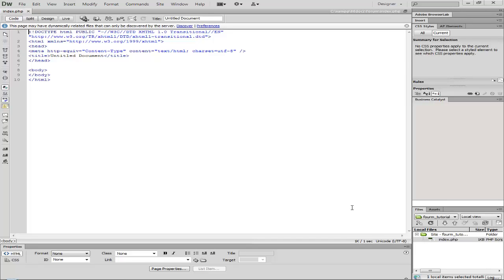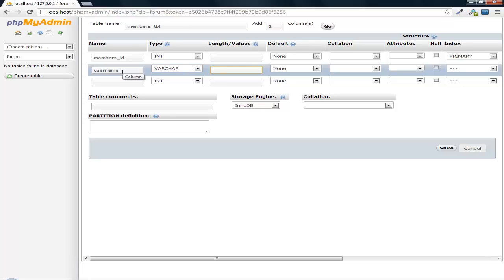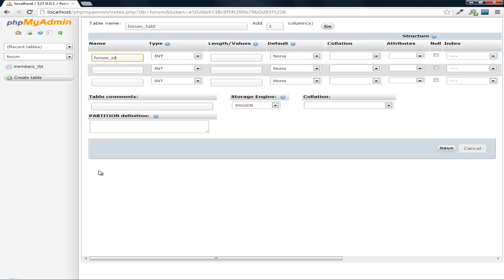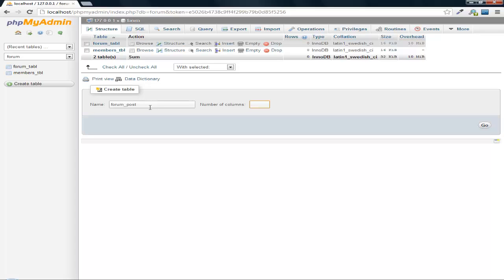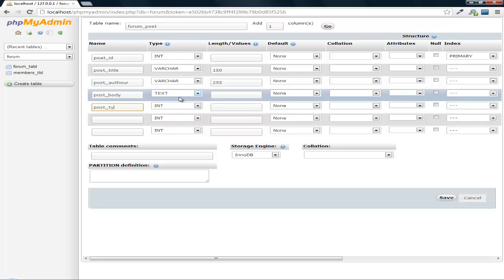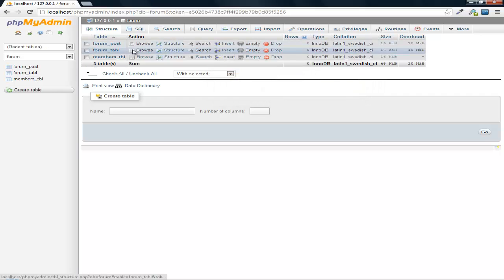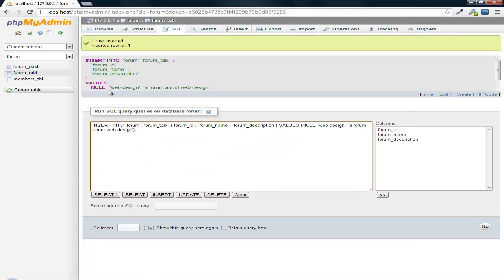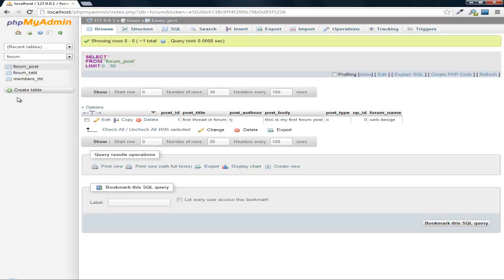Creating A Forum With PHP & MySQL Part 1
In this series of tutorials we'll cover how to create a simple web forum using PHP& Mysql.